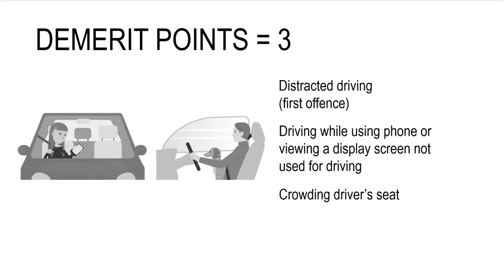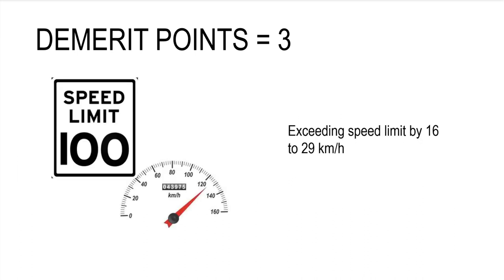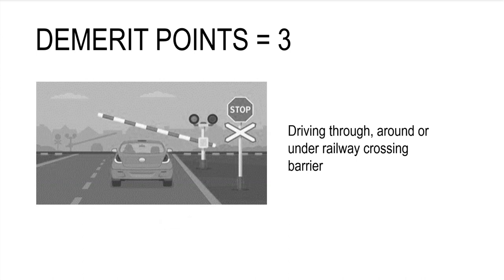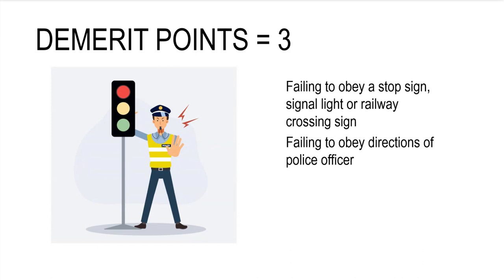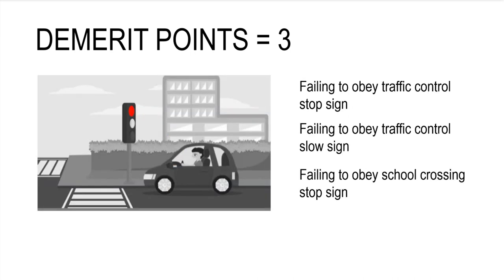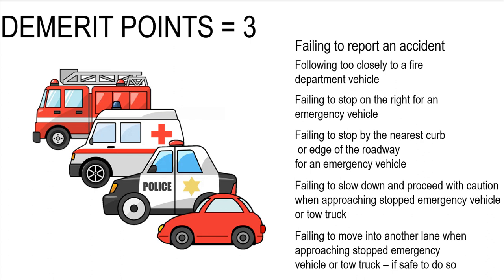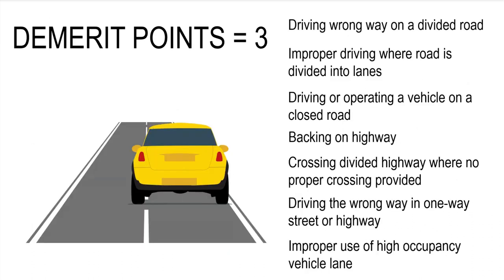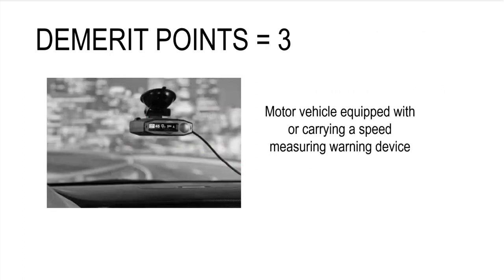11. G1Test - Ontario - Demerit Points | 3 demerit points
This video describes driving offences and their demerit points!